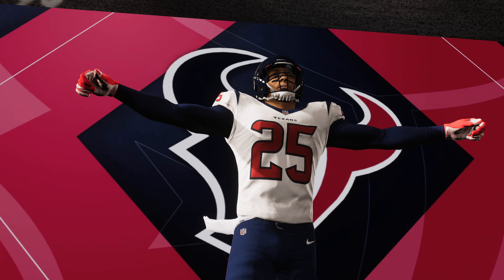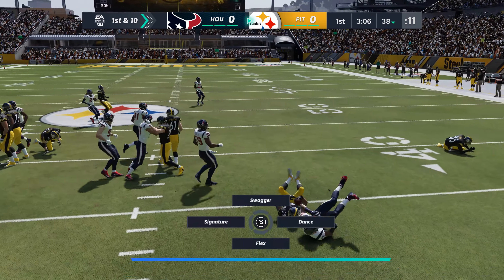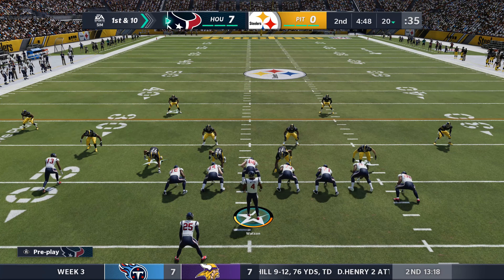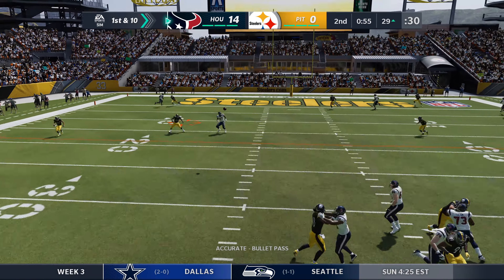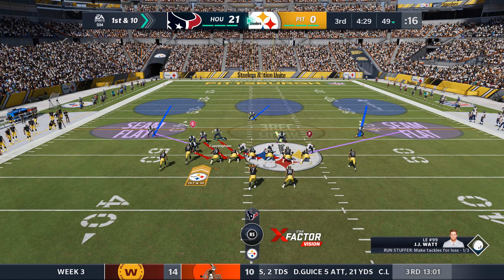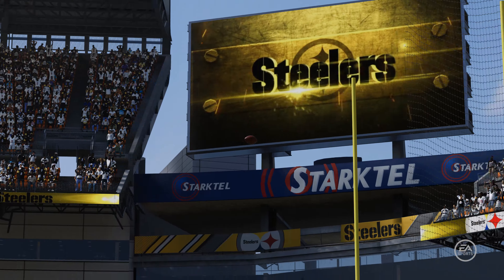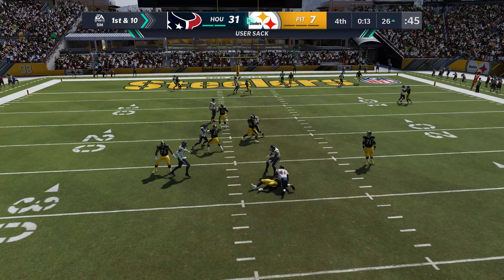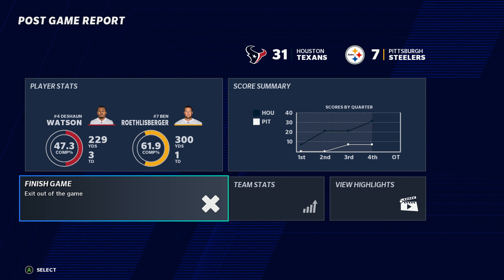EA SPORTS MADDEN NFL'21 - WK:3 TEXANS VS STEELERS - PC GAMEPLAY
EA SPORTS MADDEN NFL'21 - PC GAMEPLAY

Ascend to stardom in Madden NFL 21 MVP Edition. The career mode challenges you to rise from being a high school quarterback to become a professional player, while special superstar abilities provide various ways to win championships. Madden NFL 21 MVP Edition features customizable settings for personalized gameplay, and the multiplayer mode allows both online and offline competition.

Publisher: Electronic Arts
Developer: Tiburon
Platform: XBOX PS4 PC
Release Date: 08/28/2020